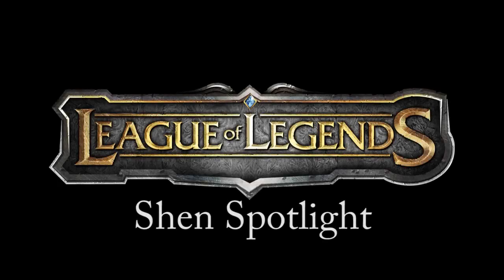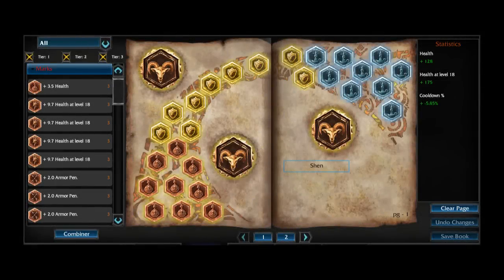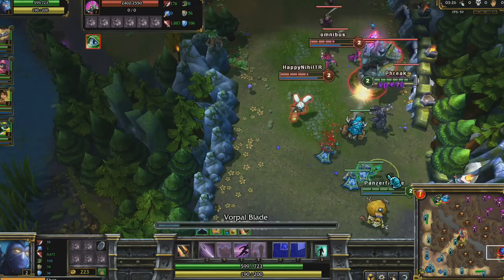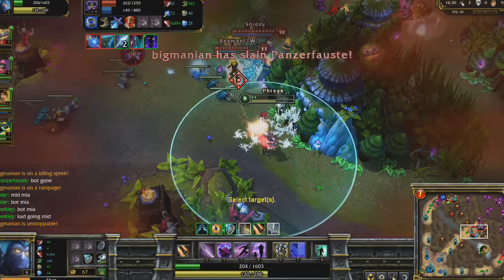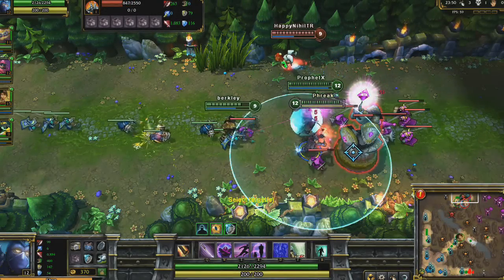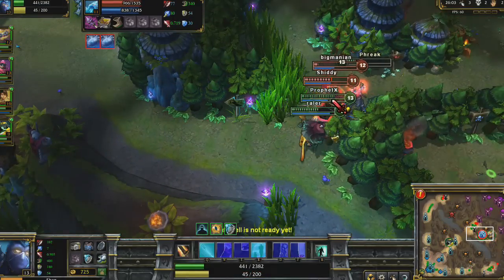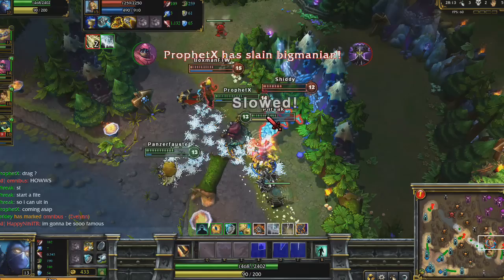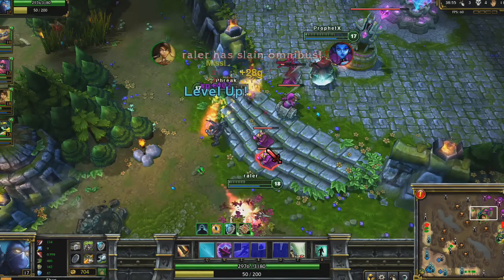Shen: Champion Spotlight | Gameplay - League of Legends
Welcome to the League of Legends Champion Spotlight featuring Shen, the Eye of Twilight. Check out the full video for a guide to the original Shen's gameplay, abilities, and suggested build, or skip ahead to:

0:21 Play Style
0:49 Runes and Masteries
1:28 Early Game
3:47 Tons of Damage Combos